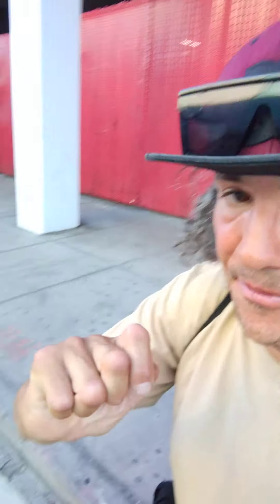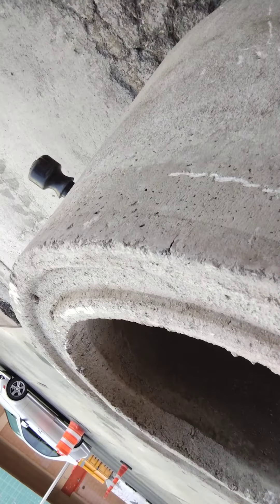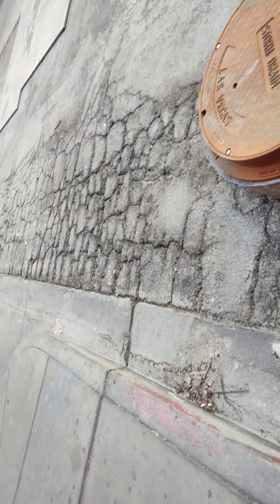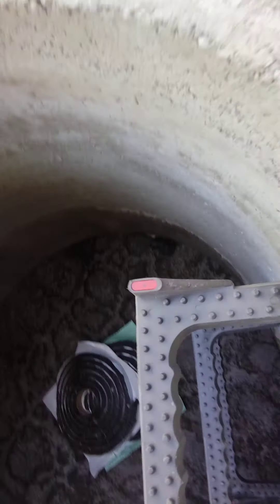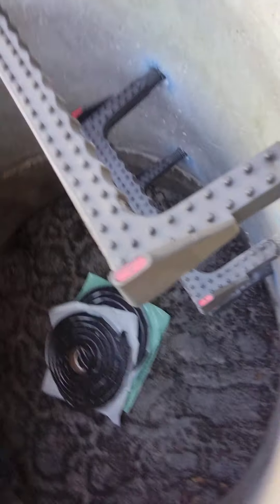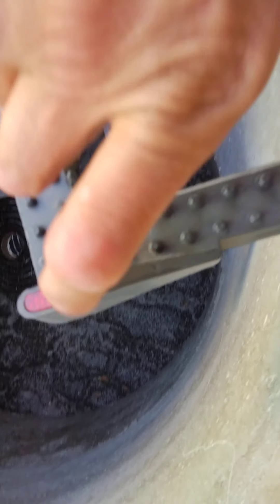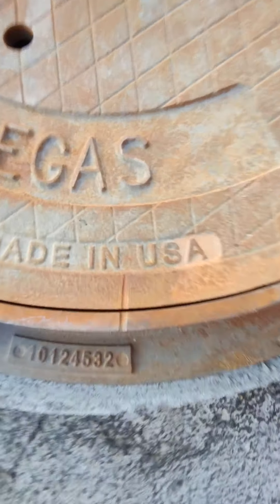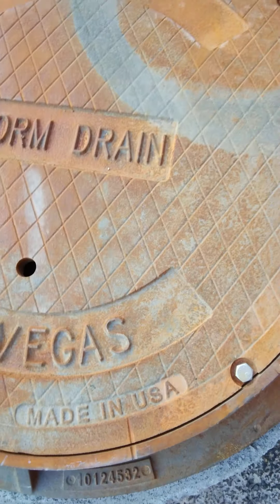Acuaduc Emergency light beacon